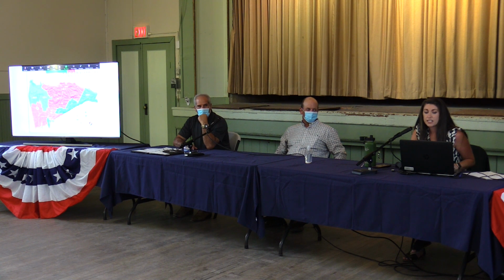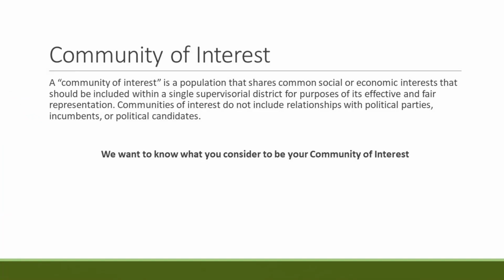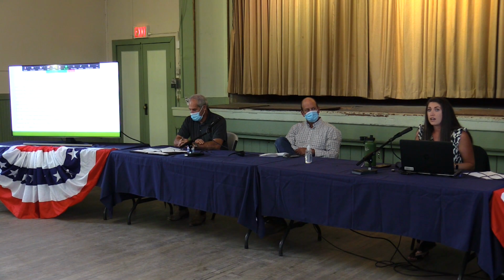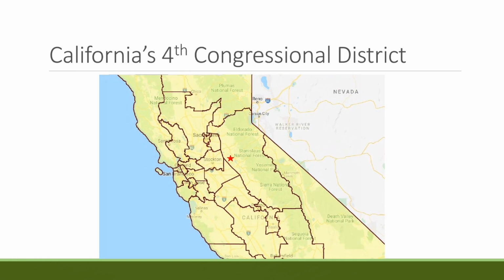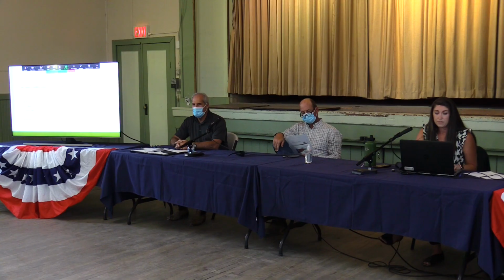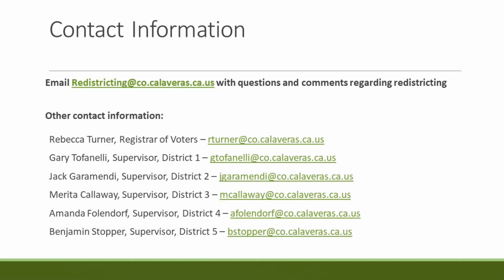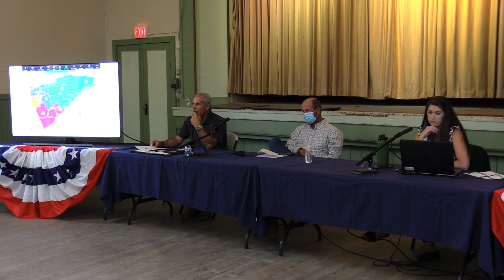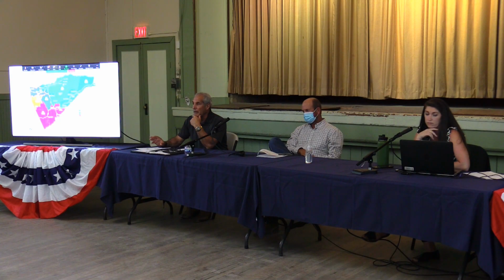HD Calaveras County Redistricting Town Hall in Mokelumne Hill Town Hall 9/9/2021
HD Calaveras County Redistricting Town Hall in Mokelumne Hill Town Hall 9/9/2021. Go to the Calaveras County redistricting website to find out more